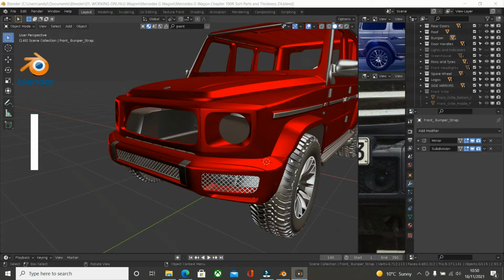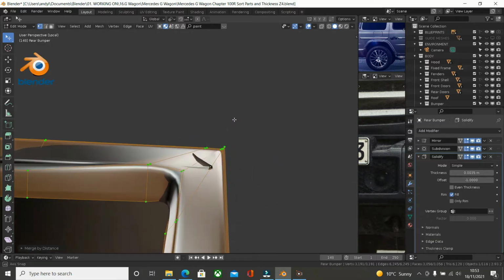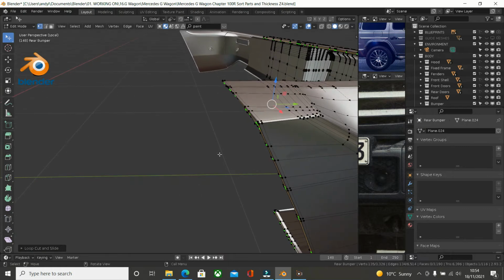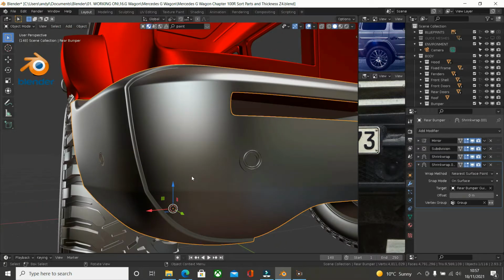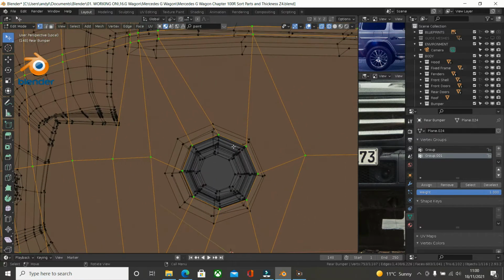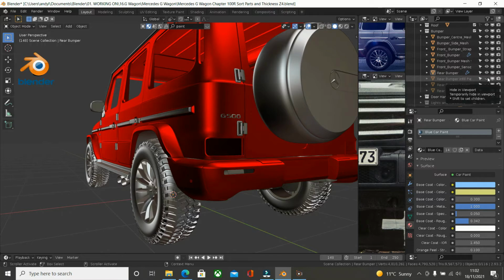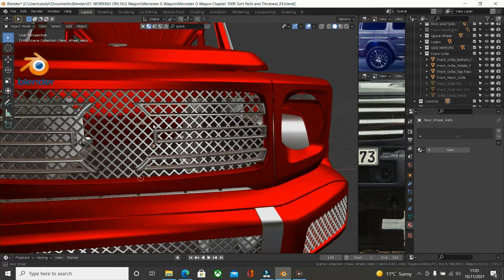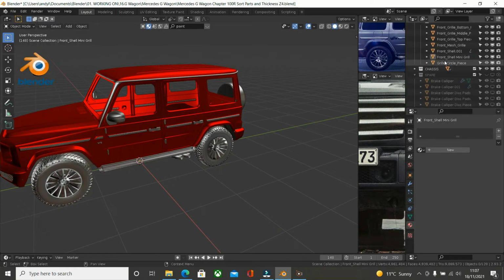How to model 3D Cars in Blender Mercedes G Wagon Part 34 - Finishing off the model Pt 4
How to model 3D Cars in Blender  Mercedes G Wagon Part 34 - Finishing off the model Pt 4 in this episode I add thickness to the front bumper

Up to starting the rims I had followed The Natural Art Freaks great tutorial series but when i restarted the model I decided to go my own way.
This video is the start of my process of finishing the model by adding thickness to the panels, organising the outliner and then on to texturing, rendering,rigging and fnally animating the model.

This video is part of a series of videos which shows my progress in modelling a Mercedes G Wagon. I will add to this in future videos and highlight the two other vehicles I have modelled and finished, One being a Wrangler Jeep the other a Chevrolet C7 Corvette